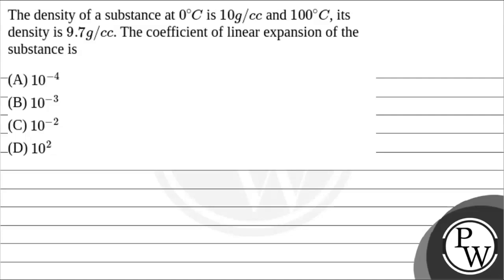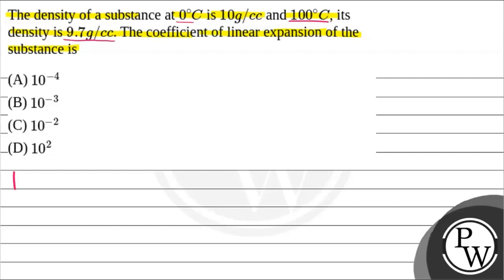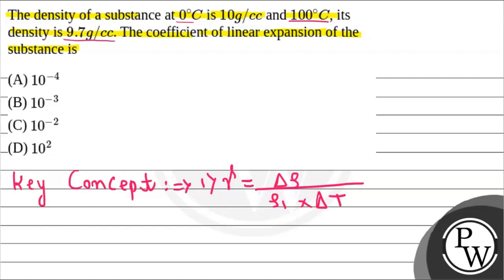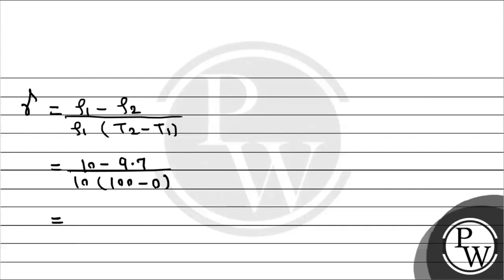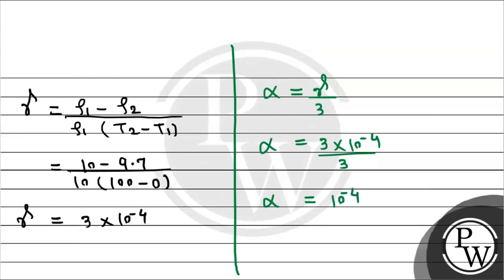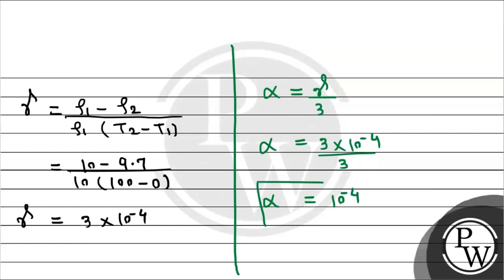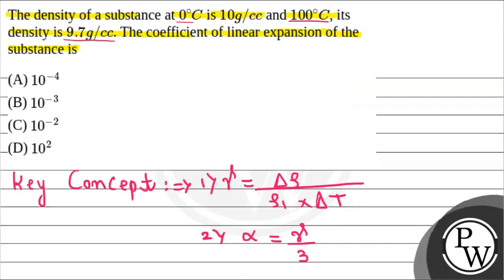The density of a substance at \(0^{\circ} C\) is \(10 g / cc\) and \(100^{\circ} C\), its densit....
The density of a substance at \(0^{\circ} C\) is \(10 g / cc\) and \(100^{\circ} C\), its density is \(9.7 g / cc\). The coefficient of linear expansion of the substance is&nbsp; 📲PW App